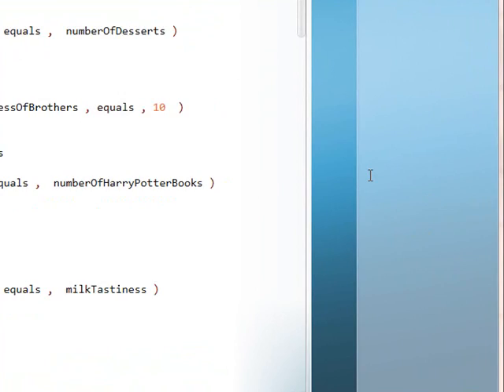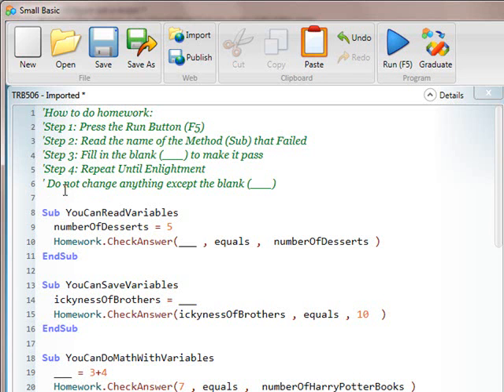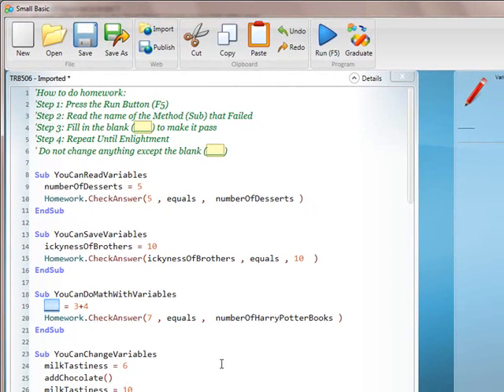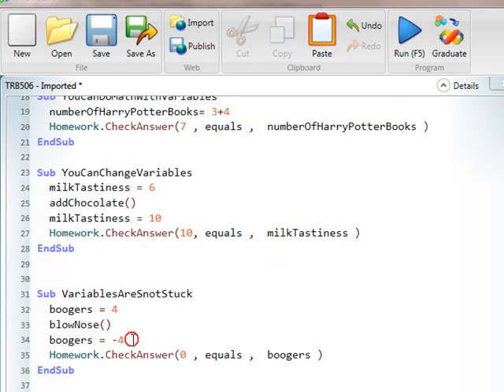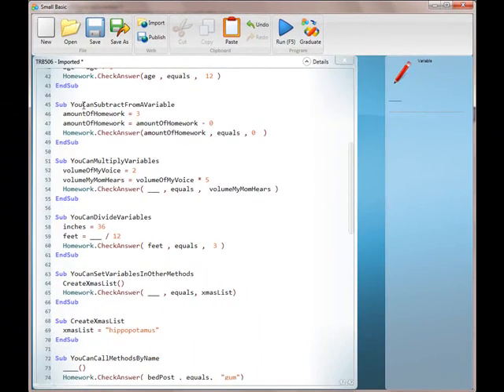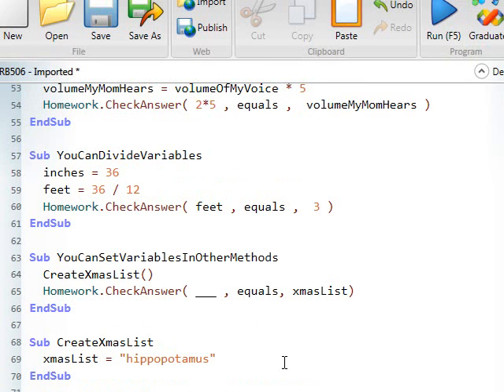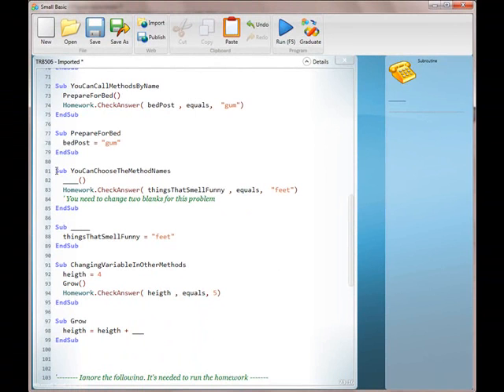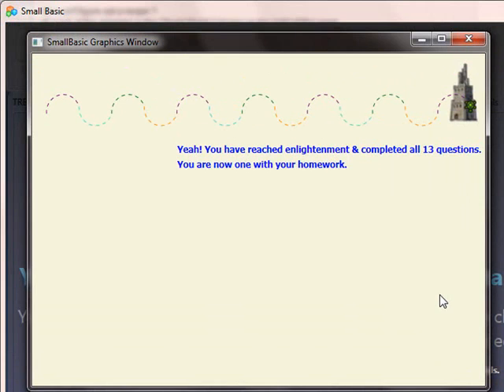SmallBasic HOUSES Homework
SmallBasic HOUSES Homework- train-the-trainer (for TKP teachers)